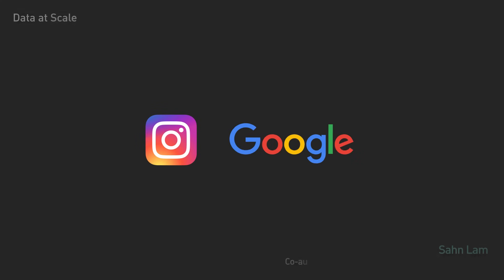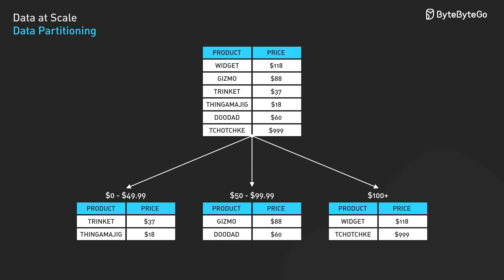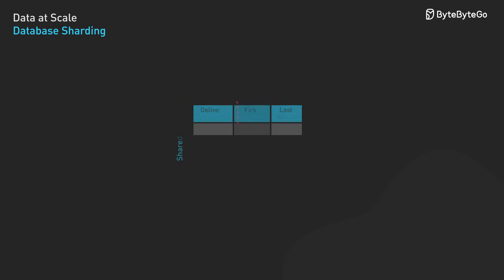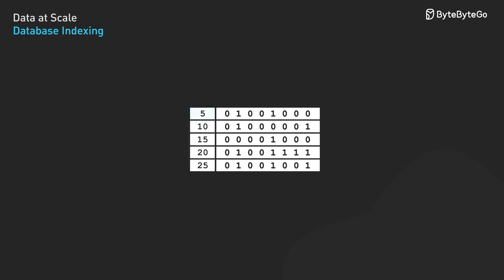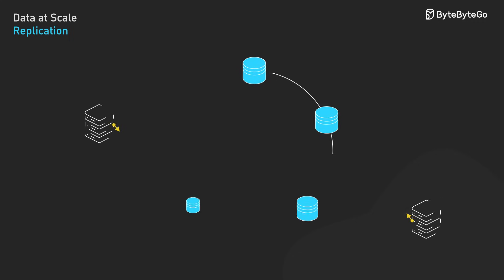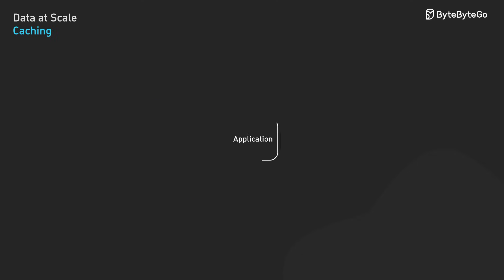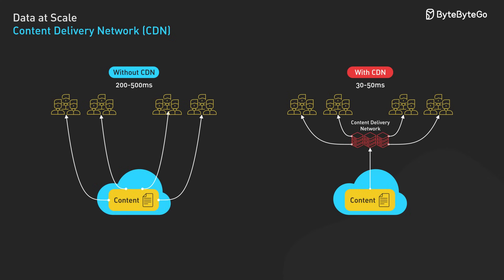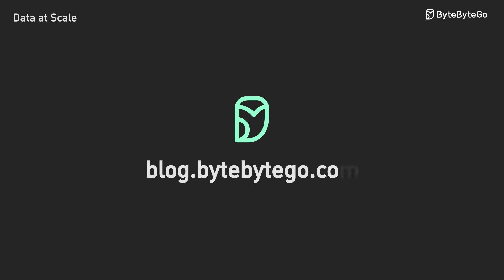Trillions of Web Pages: Where Does Google Store Them?